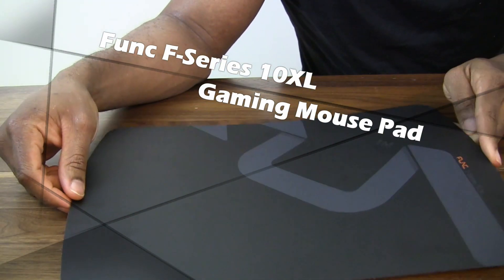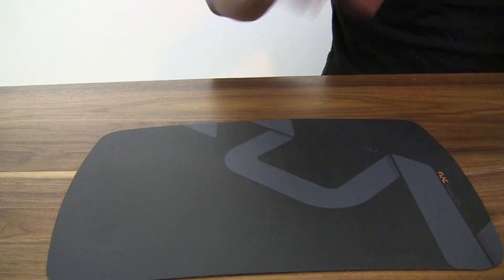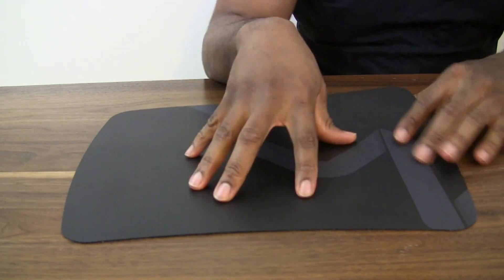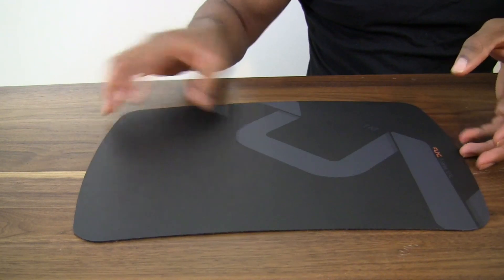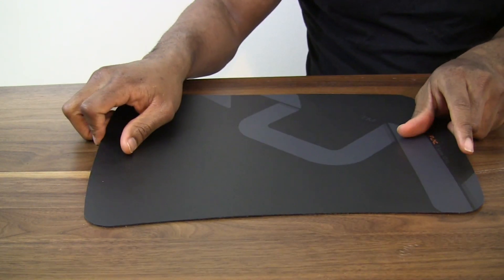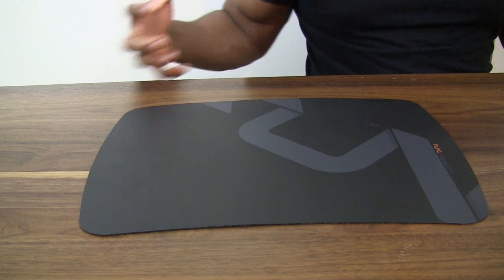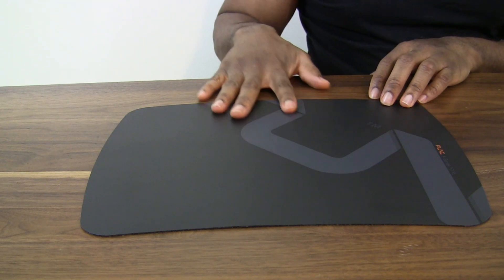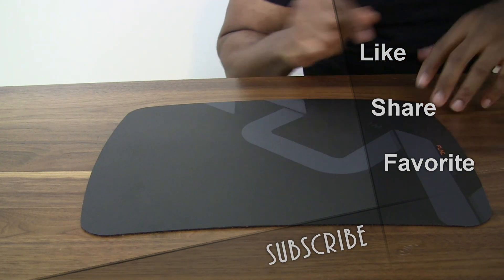Func F-Series 10XL Gaming Mouse Pad